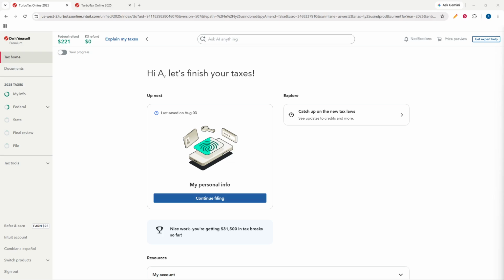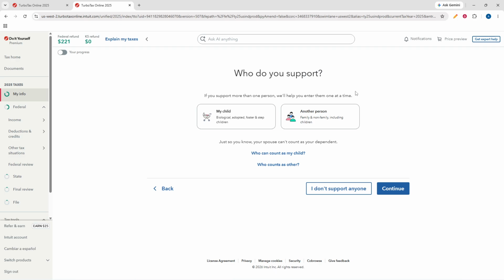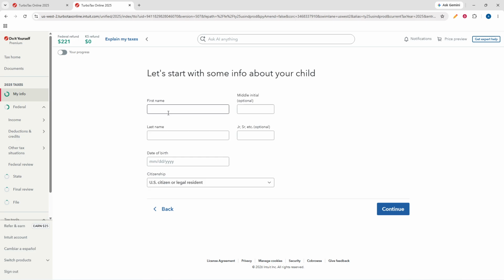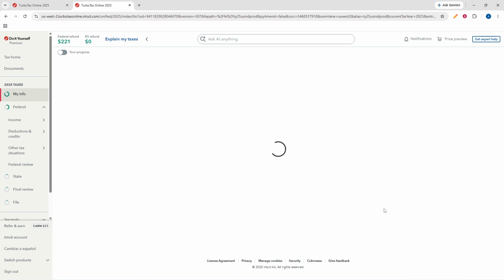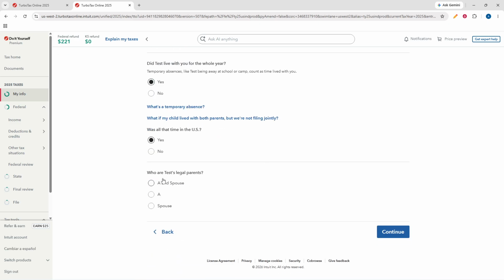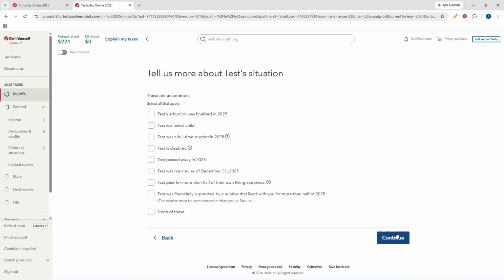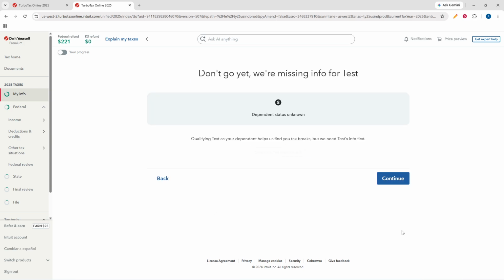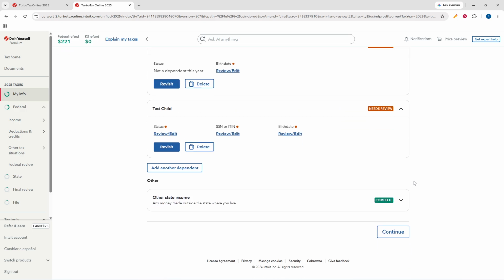How to Add a Qualifying Child as a Dependent in TurboTax [2026 Full Guide]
In today's video, I'll show you how to add a qualifying child as a dependent in TurboTax step by step. Whether you're claiming child-related tax benefits, qualifying for tax credits, or completing your tax return accurately, this guide will help you add a qualifying child in TurboTax.

You'll learn how to enter your child's information, answer dependency questions, verify eligibility, review your dependent details, and continue filing your tax return.